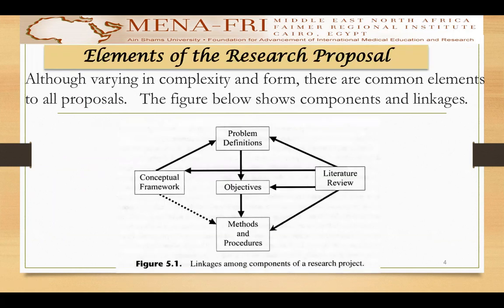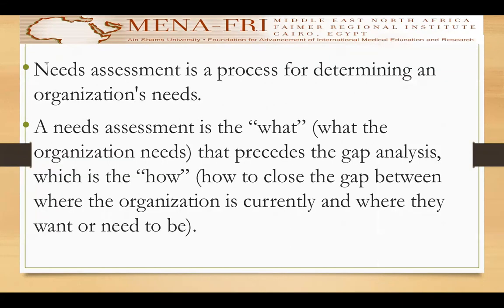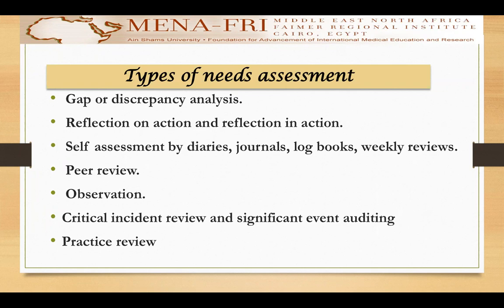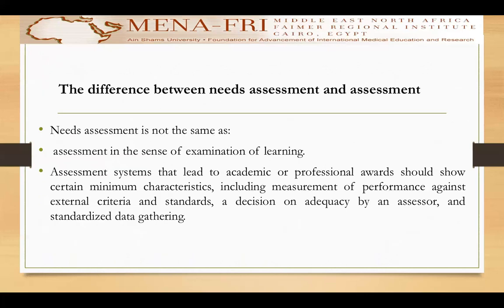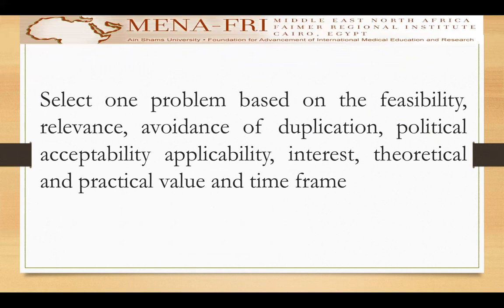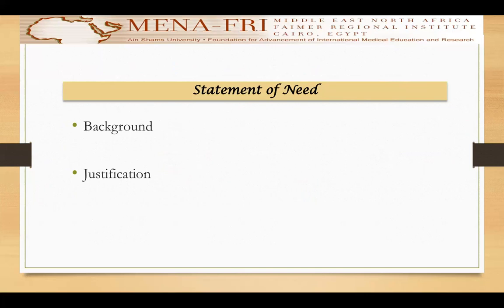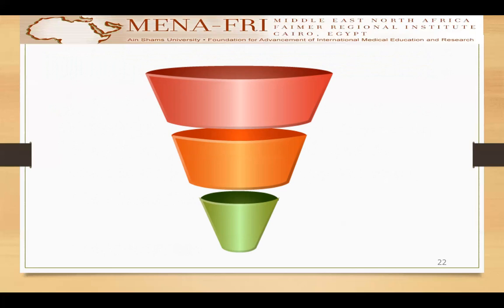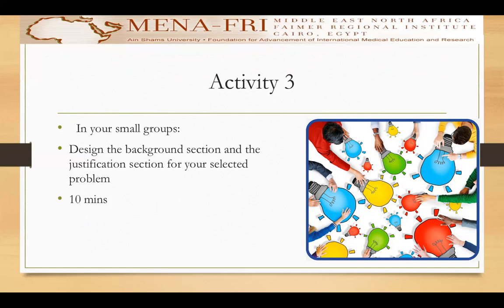Proposal writing 1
A description of problem definition, Assumption and problem prioritization